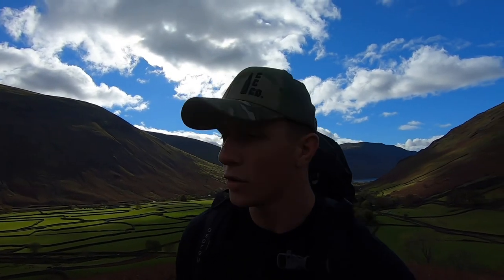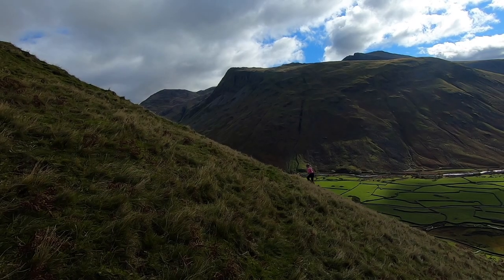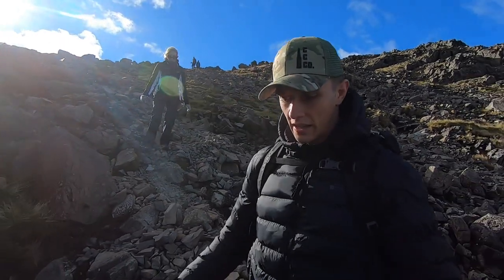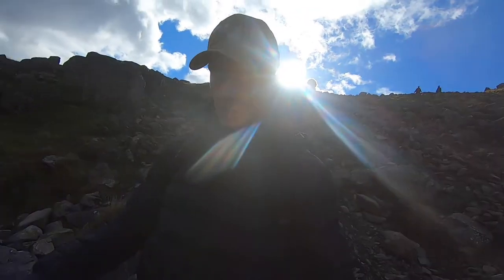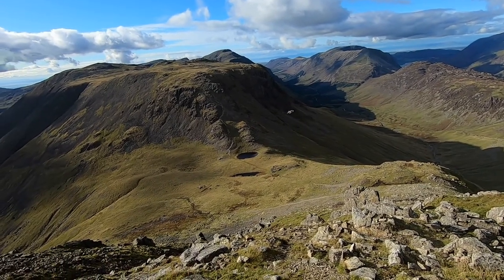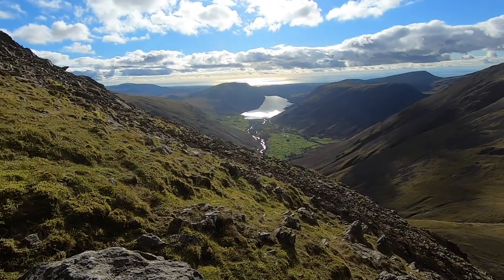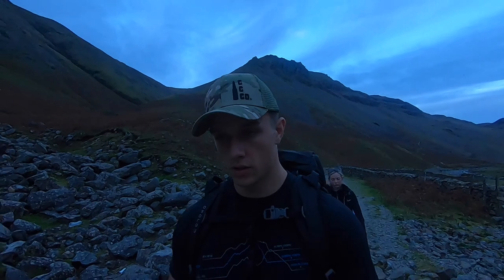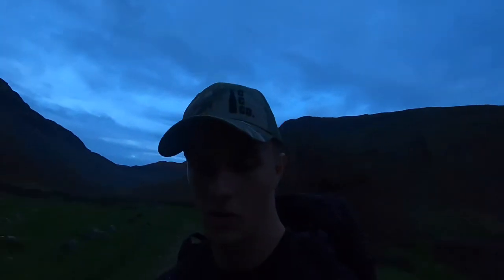Lake District Walking Vlog - Kirk Fell/ Great Gable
Sunday Walk from Wasdale then up Kirk fell down to Beck Head tarn and finally up Great Gable with some stunning views.